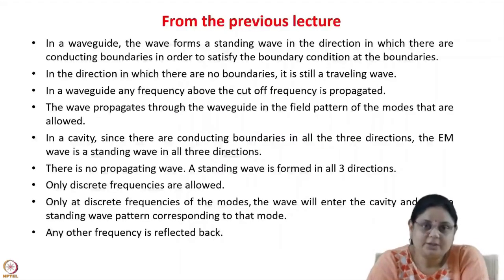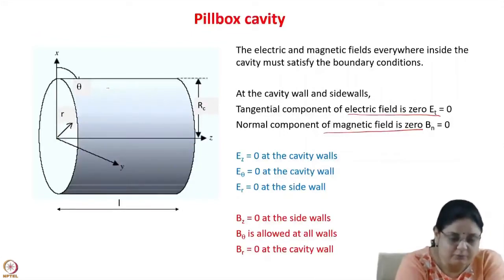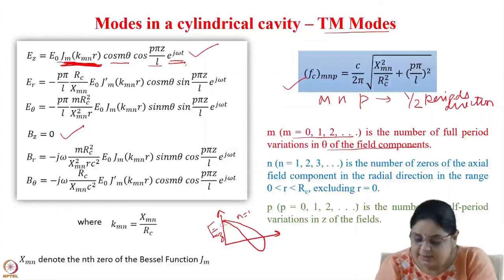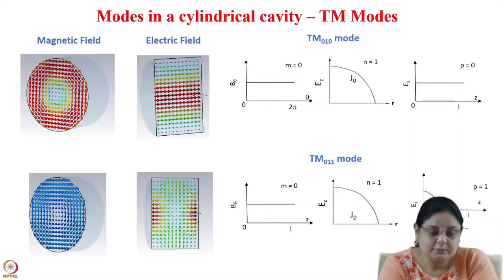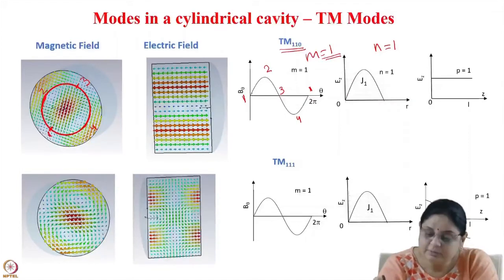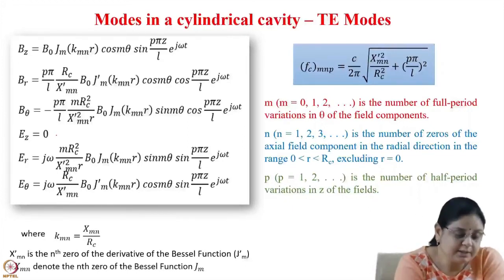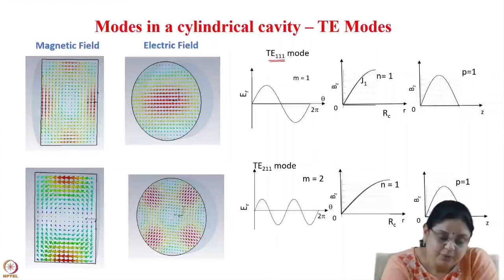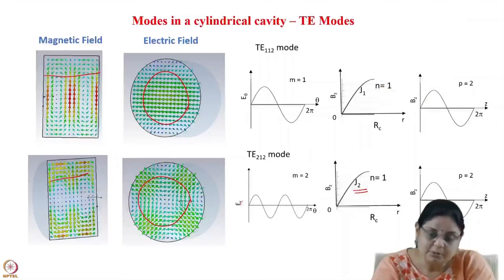Week 5: Lecture 13 A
Week 5: Lecture 13 A: Accelerating structures-Pillbox cavity and DTL